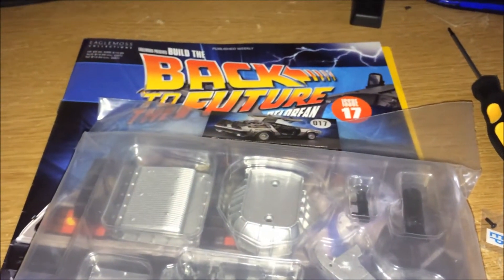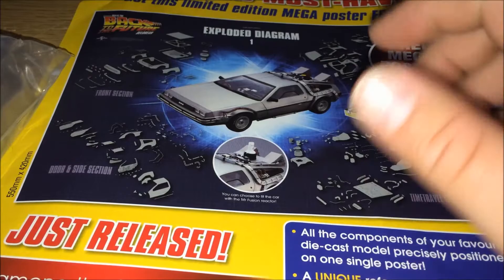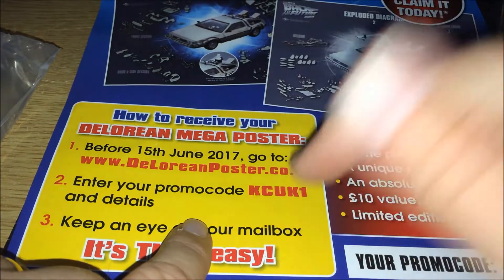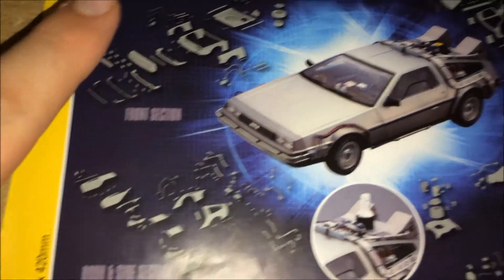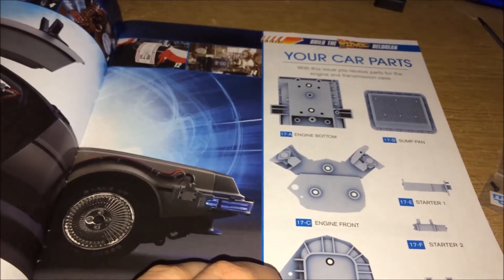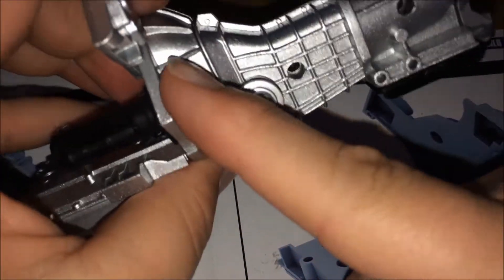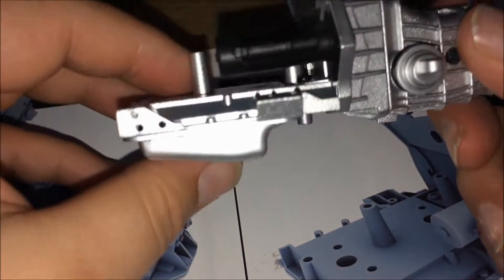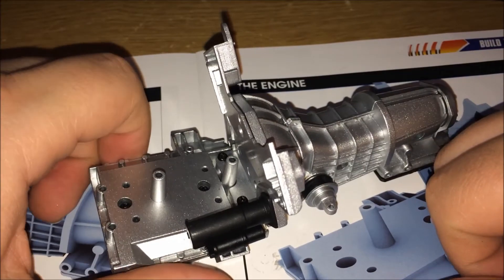Build the Back to the Future DeLorean Issue 17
Build the Back to the Future DeLorean Issue 16

and then just add your details